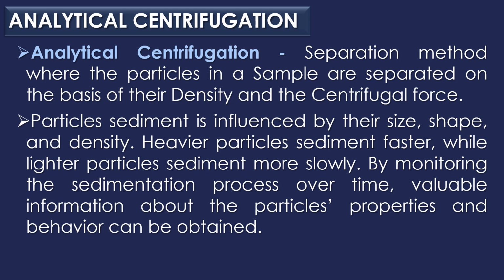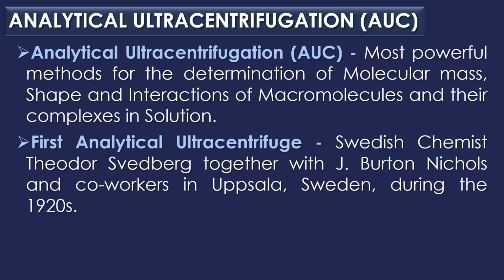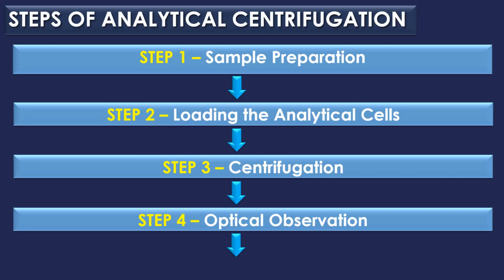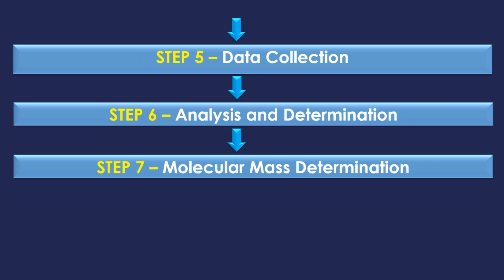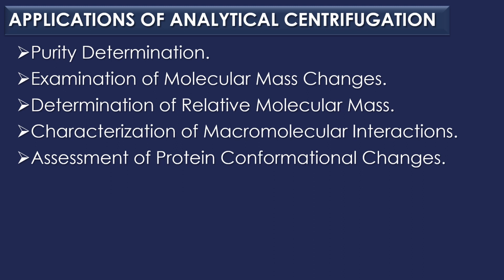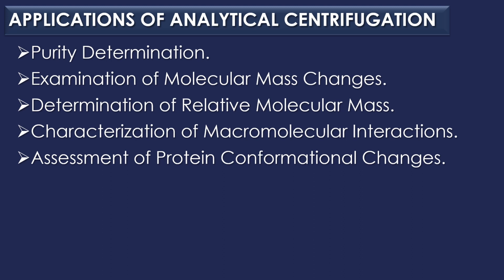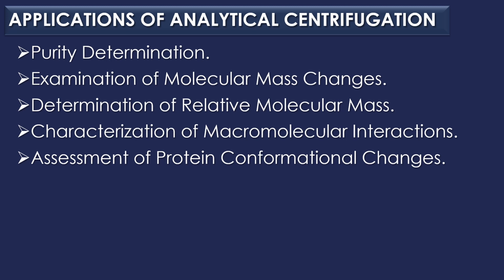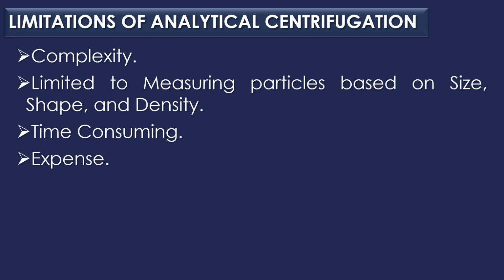Analytical Centrifugation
"Analytical Centrifugation" by Dr. P. Saranraj, Head, Department of Microbiology, Sacred Heart College (Autonomous), Tirupattur, Tamil Nadu, India